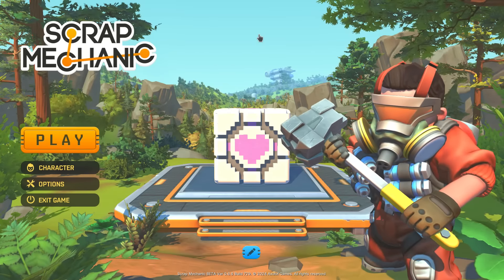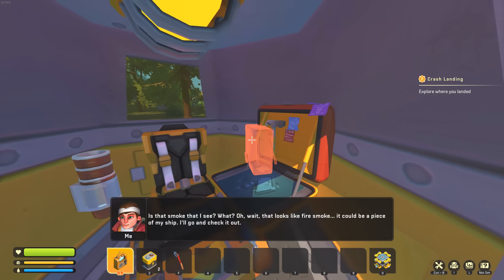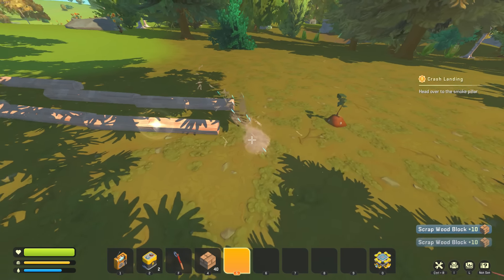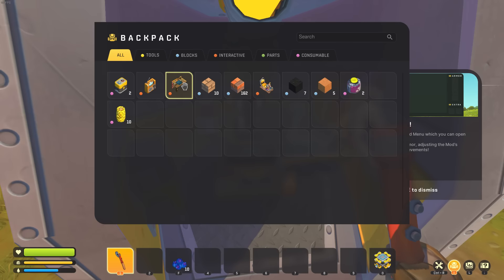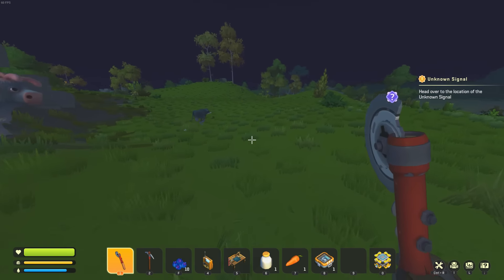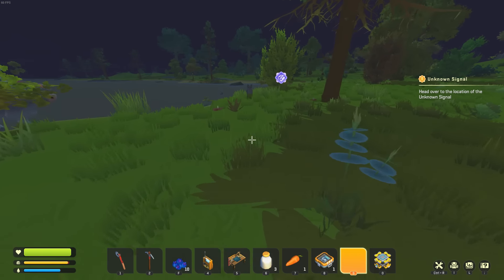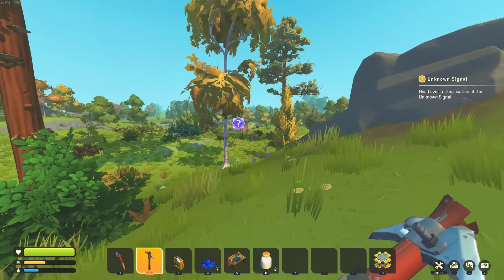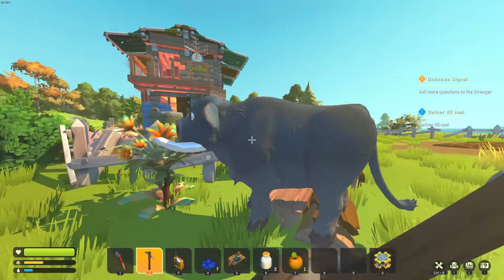Starting a NEW Survival Adventure in Crashlander! (Scrap Mechanic Survival Mod 01)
Today we're back with a new Scrap Mechanic Survival Adventure! This is the amazing Crashlander mod which completely changes the survival experience adding new items, crafting stations, quests, and more!

Crashlander Team: TerranTerr, The Red Builder, Fagiano0, DriVer, Illumina, Questionable Mark, MysteryVidz, Vajdani